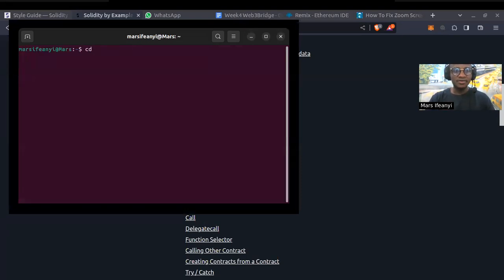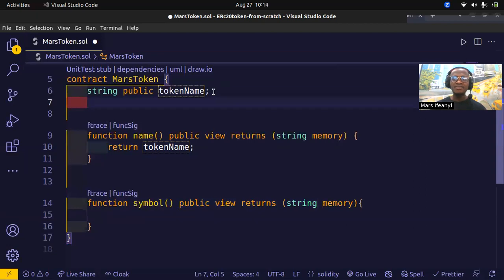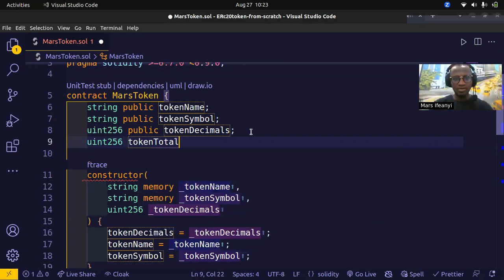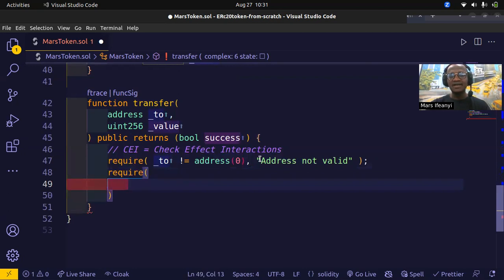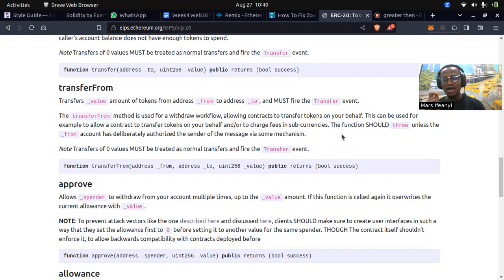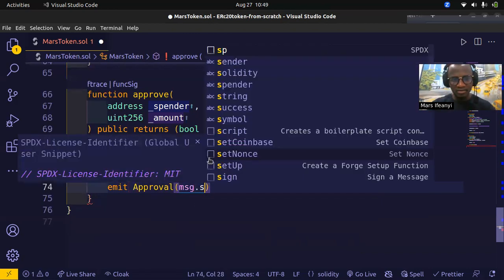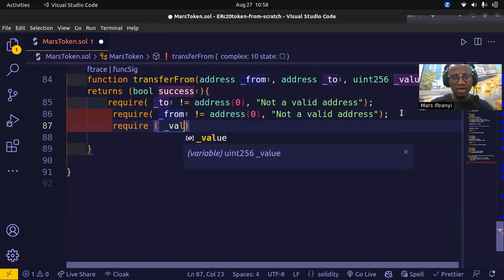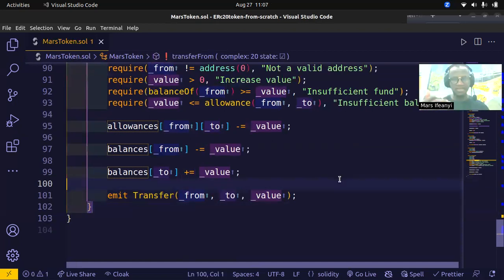How to Build an ERC-20 Token from Scratch (Part 1) | Week4 | Web3Bridge Series | Marcellus Ifeanyi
This is how to create an ERC-20 Token from Scratch using the official documentation on Ethereum Improvement Proposals,EIP's.

EIP-20 gave us the standard for Token Creation, hence the name "Token Standard" and token created using this standard are known as ERC-20 Tokens (Ethereum Request for Comment).

In the course of my training at Web3Bridge as a Blockchain Developer Intern, we were taught about the EIP-20(ERC-20): Token Standard, and we reviewed the standard using the official documentation here and built our Token.

I further did my research and built my own token using the EIP-20 Token Standard, add some documentations to explain my codebase and provide video walk through.